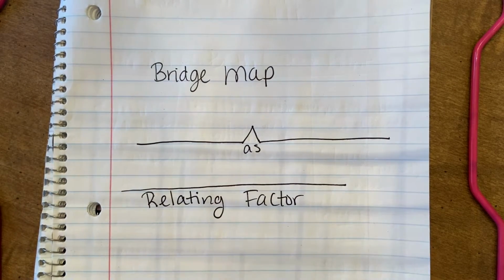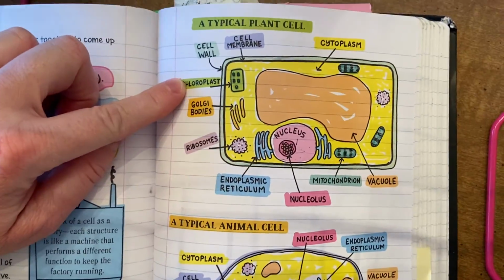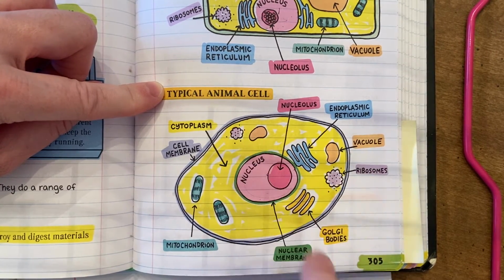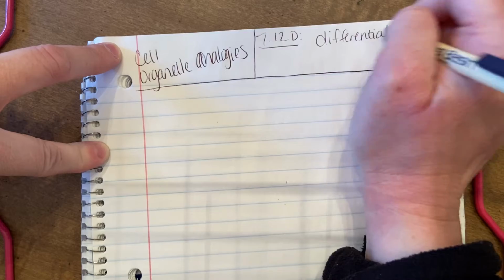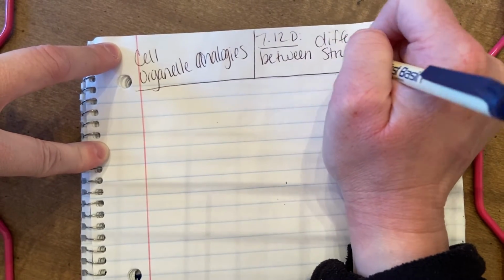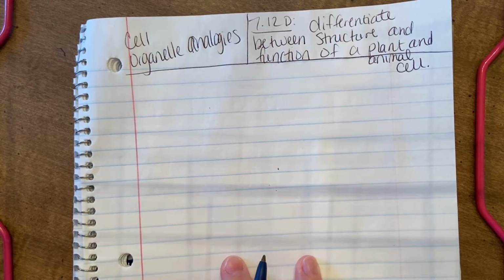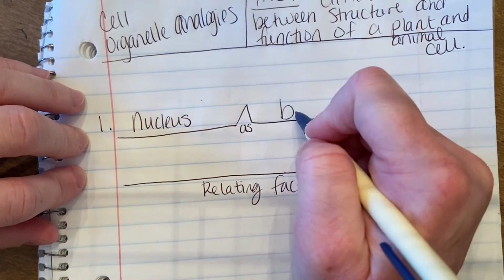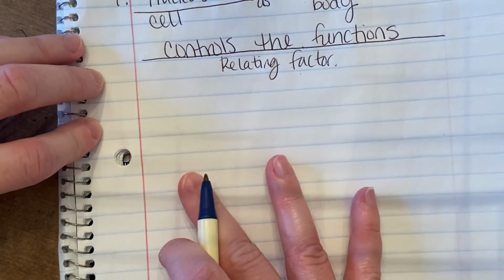Cell Analogy notes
TEK 7.12D